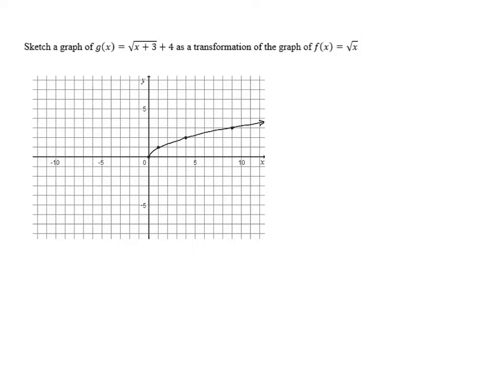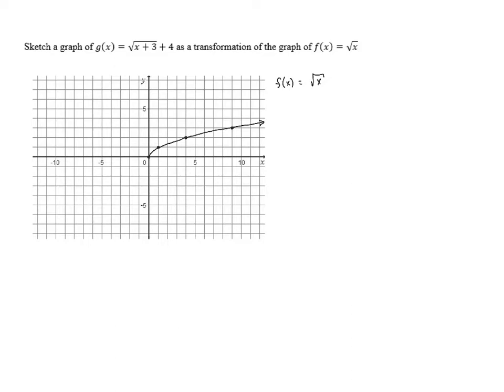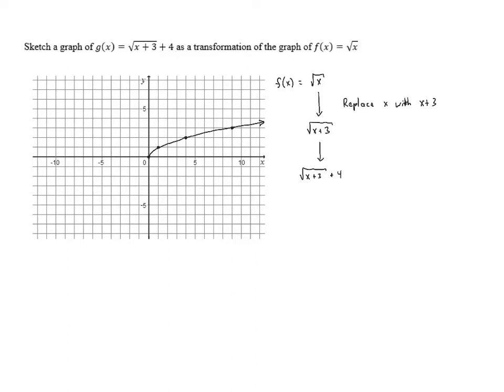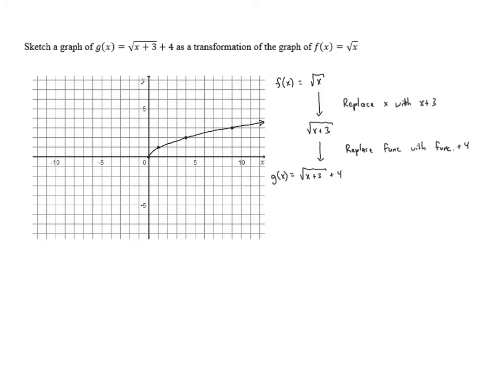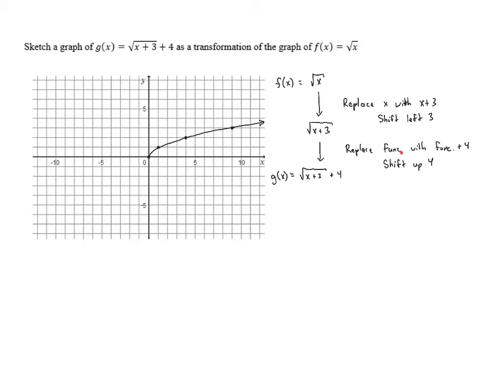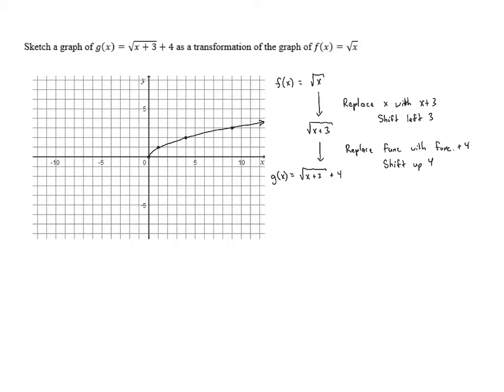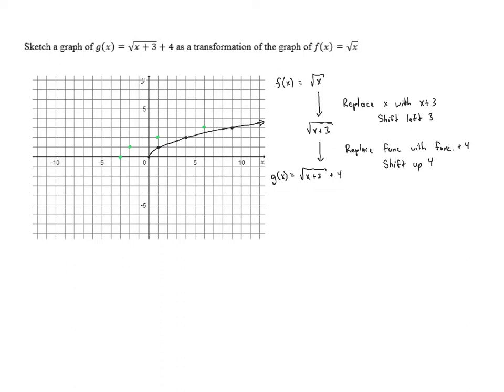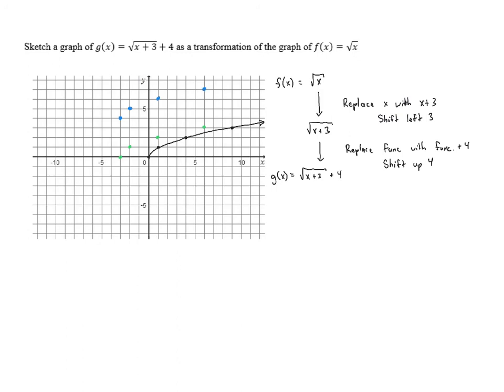Translations and Reflections - Problem 3